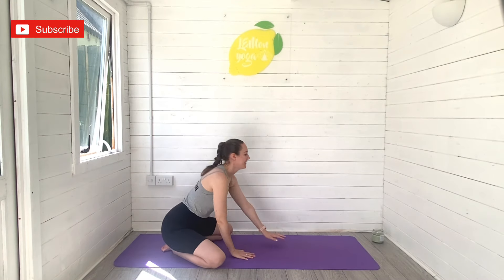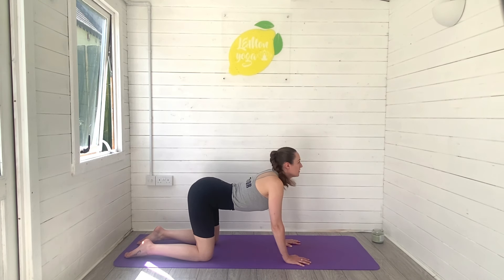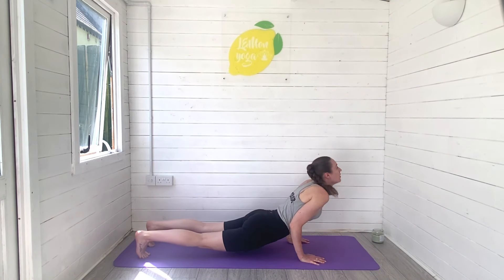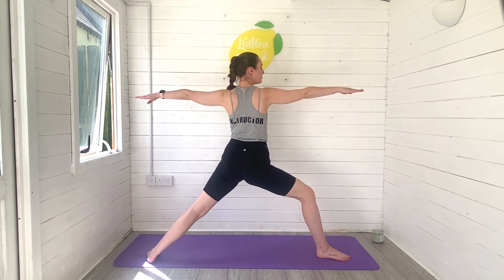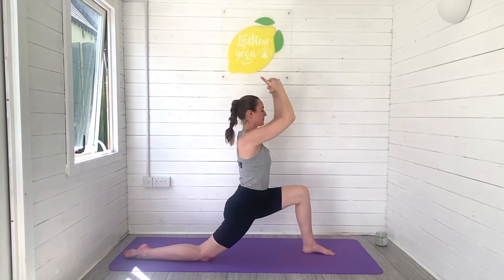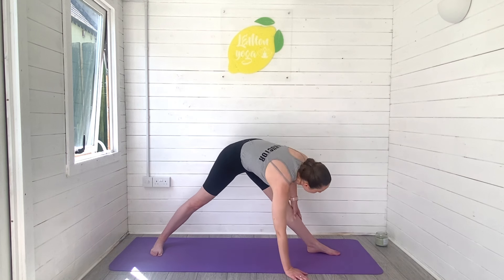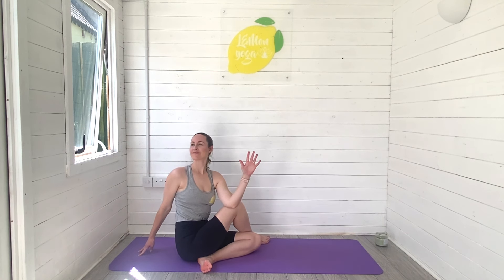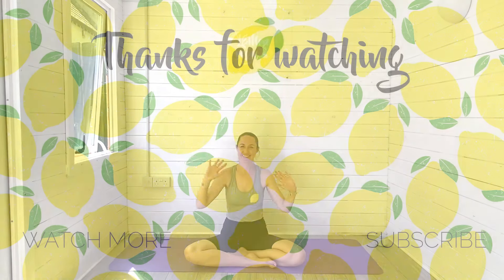10 MINUTE MORNING YOGA STRETCHES | FULL BODY Stretches | Morning Yoga Flow for ALL LEVELS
10 MINUTE MORNING YOGA STRETCHES | Morning Yoga Flow for ALL LEVELS. Full Body Stretches.

Hi friends and welcome to today's morning yoga stretch flow with me, Laurie from LEMon Yoga. Today I am taking you through a 10 minute morning stretch thats going to leave you feeling energised and refreshed, ready to take on your day. I like to keep my morning routines short so that they can be repeated daily and squeezed into the busiest of days. I'm a mum of two small children so I know how precious time can be in the morning! I've made this yoga flow suitable for all levels but please modify if you feel parts are too challenging. Make the practice work for you!

Laurie xx